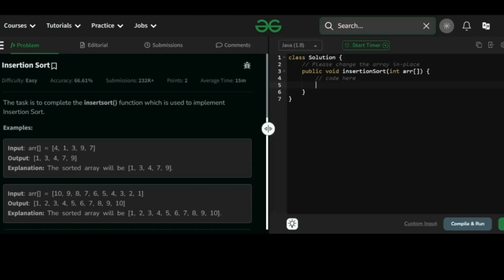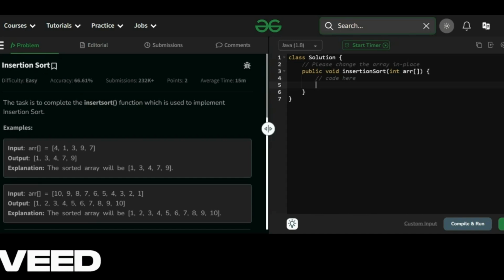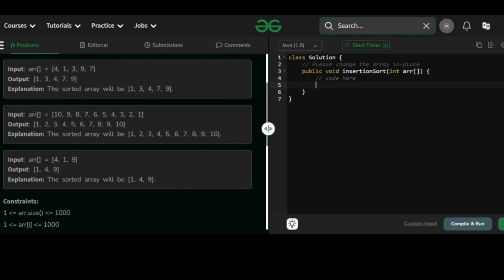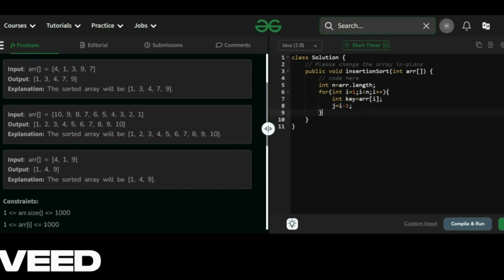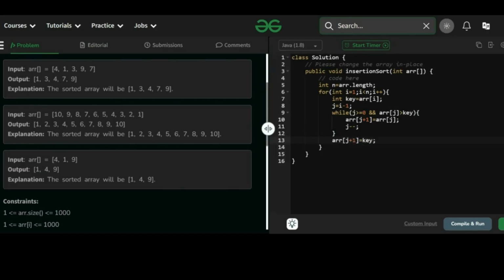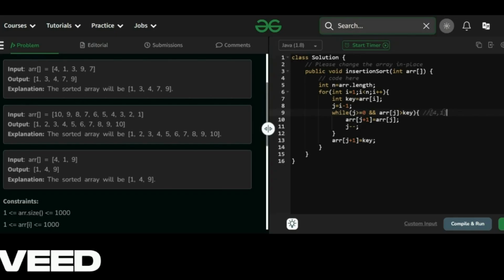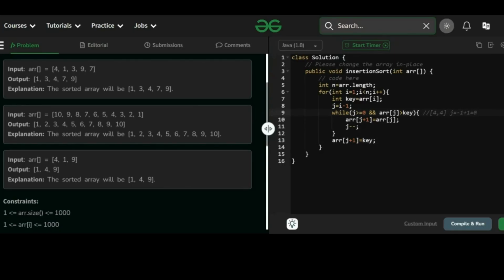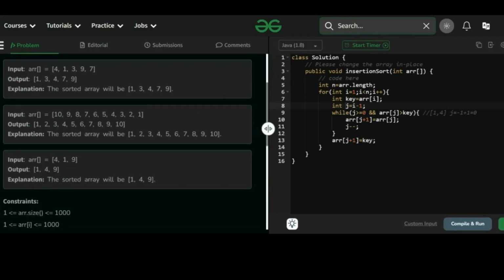Sorting Algorithms - 2. Insertion Sort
This video is about the insertion sorting and its implementation in java.